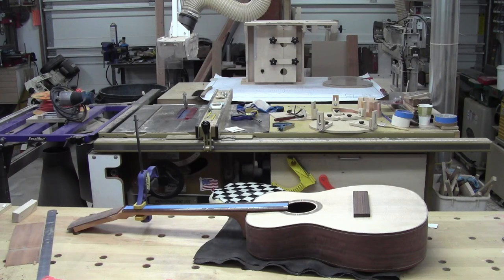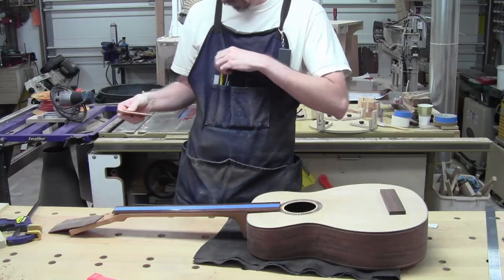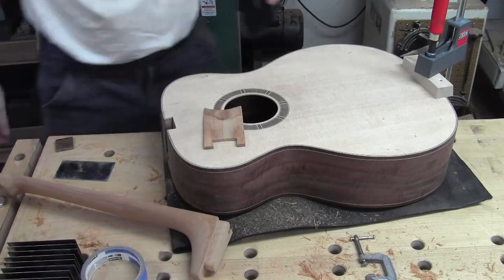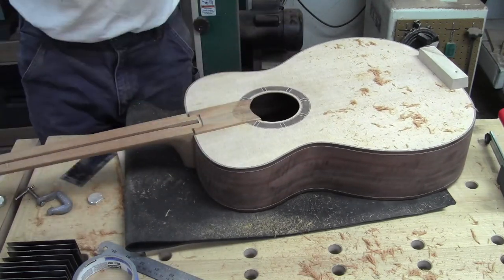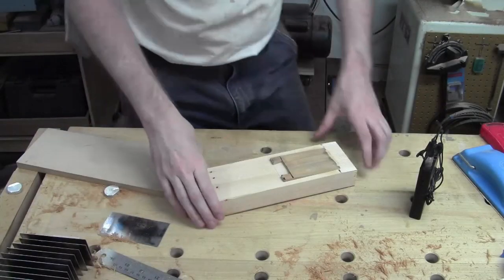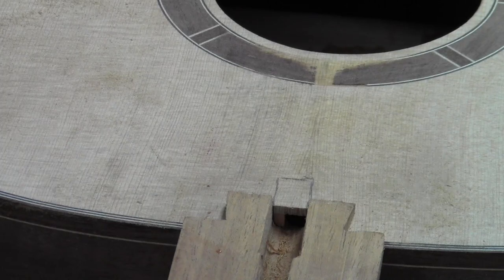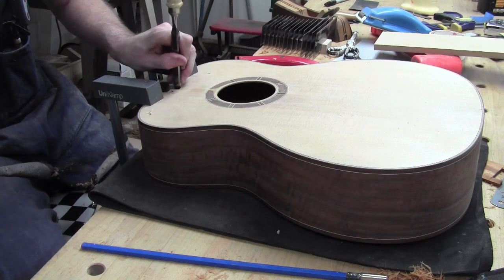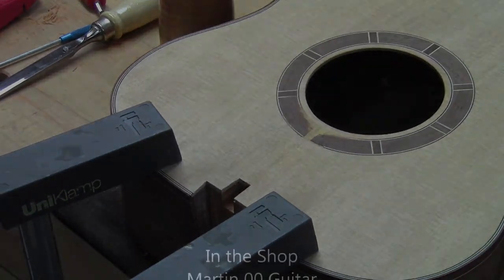In the Shop - Martin 00 Style Acoustic Guitar - Part 25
This week, we tackle that dang shim. It's tricky holding something you need to taper nicely to zero... my methods may not be ideal, i look forward to suggestions on better ways to get a shim to fit in a spot that's tough to measure angles from or anything. After that, we clear out the truss rod access a little and basically get that area ready for the neck to be glued in. Picky stuff, but necessary.